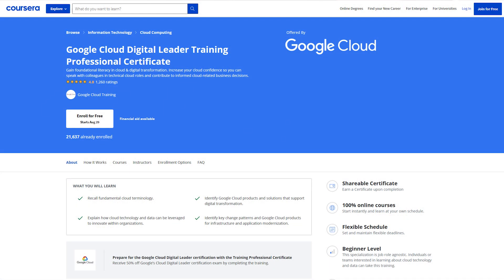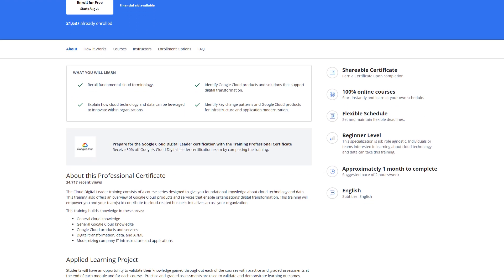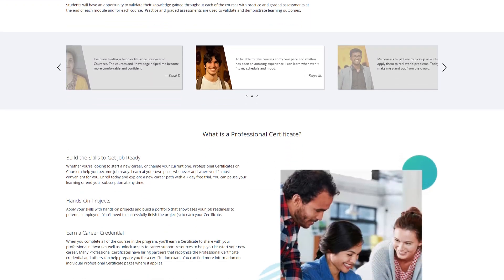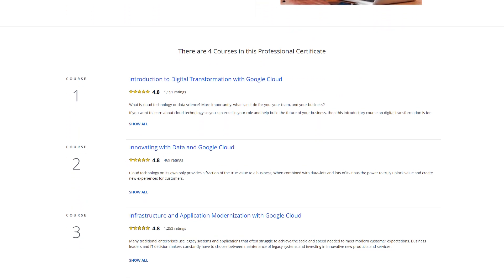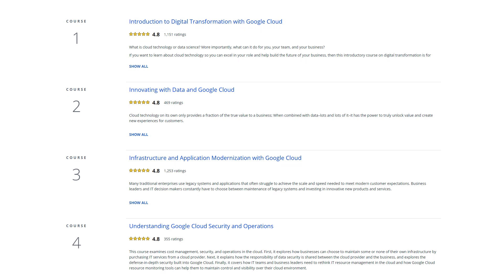Why you should do Google Cloud Certifications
This video is about the Google Cloud Digital Leader certification. I go into why I think it's a good certificate.